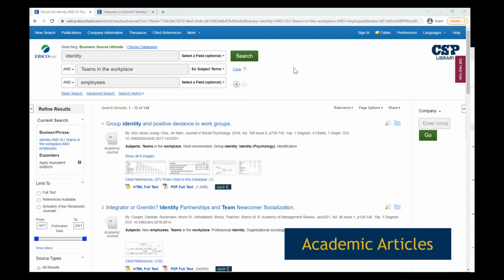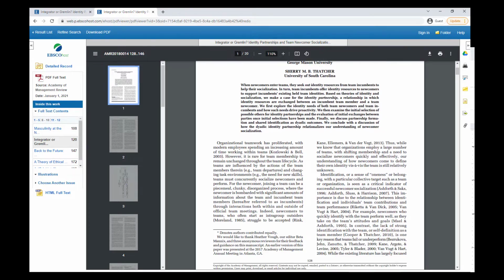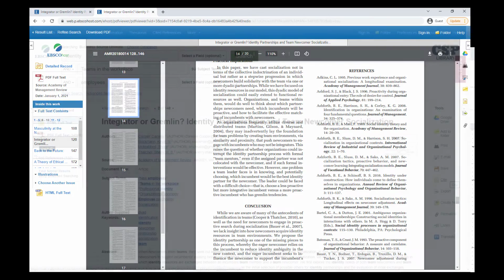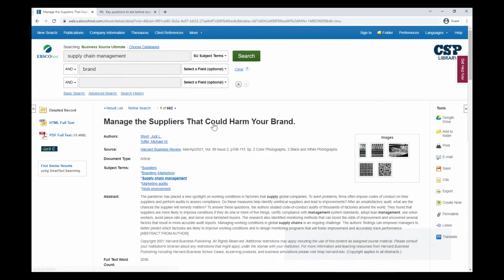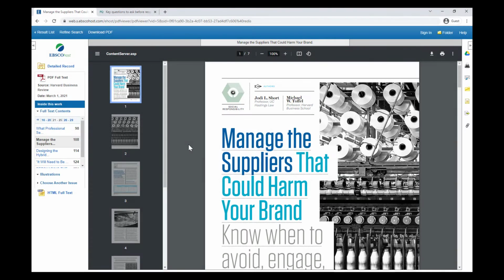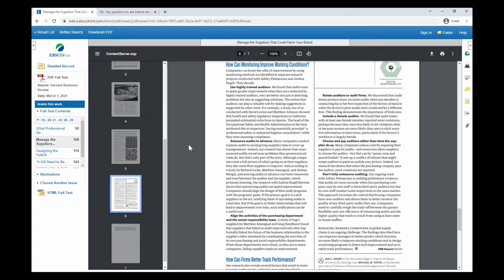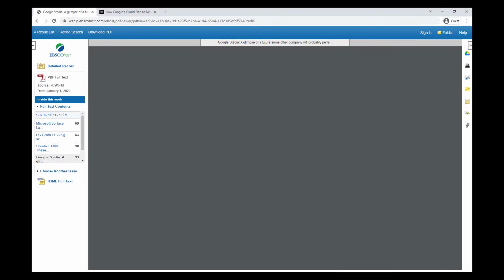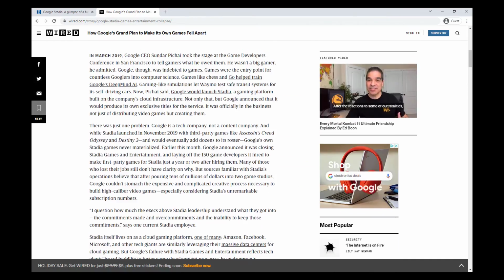Types of Sources: Using Academic, Trade, and Popular Articles in Your Research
Learn more about the different types of articles you'll find searching in Library resources, particularly academic, trade, and popular articles.

0:00 Introduction
0:41 Academic Articles
2:42 Trade Articles
4:43 Popular Articles
6:09 Questions?